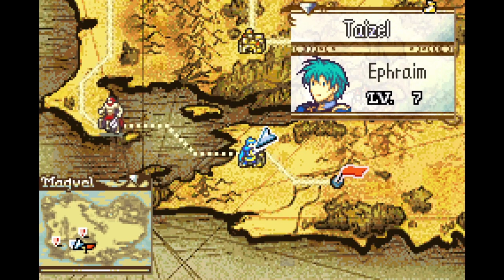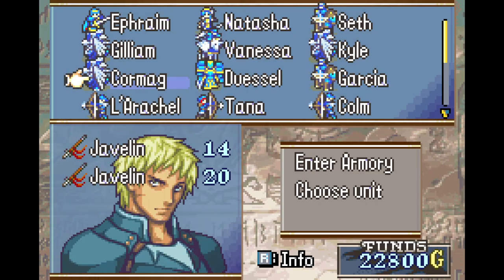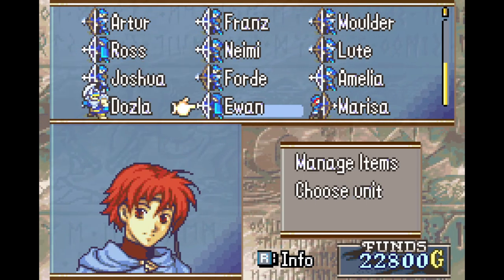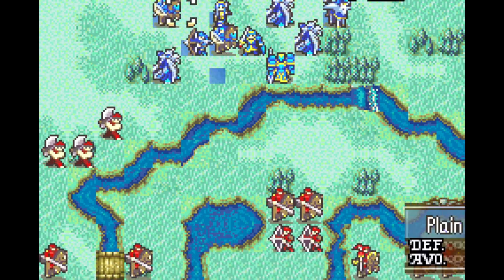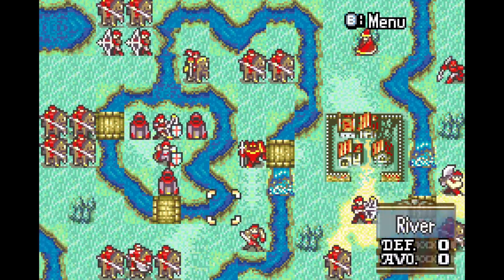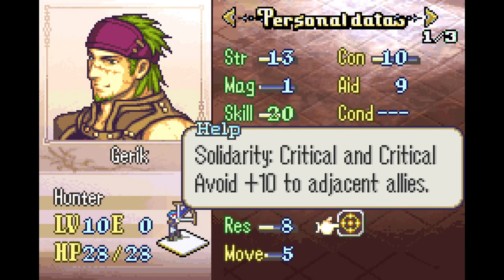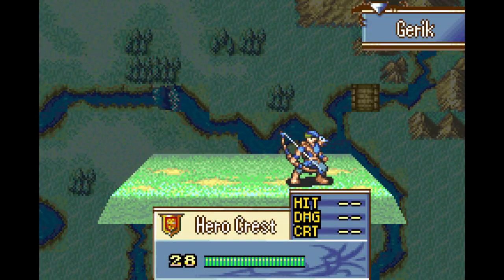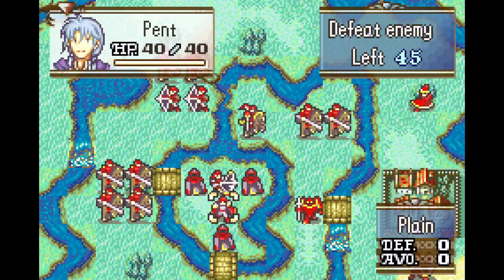The Massacre of Fluorspar | Oops All Archers FE8 Evolved LTC: Ch13B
Time to fight Selena...I mean, Pent Fluorspar, and his wife Louise. They were probably expecting the map to last a higher number of turns than there are number of people in their marriage, but you can do a lot with now five fliers and a Galeforce user. Featuring the Barrier Staff Village, and getting L'Arachel to promotion from Level 3 after a grand total of 5 turns

0:00 Pre-map preparations
1:28 Map preps
2:28 Tethys and Gerik review
3:25 Turn 1
7:42 Turn 2
12:20 Goal progress summary

-- ROUTE SPLIT, EPHRAIM ROUTE --
Chapter 9B: 9 turns
Chapter 10B: 3 turns
Chapter 11B: 5 turns
Chapter 12B: 3 turns
Chapter 13B: 2 turns

Total: 56 turns